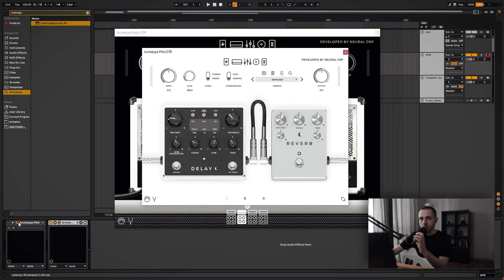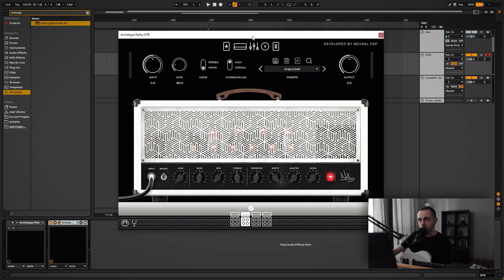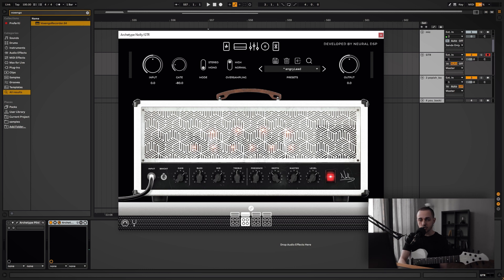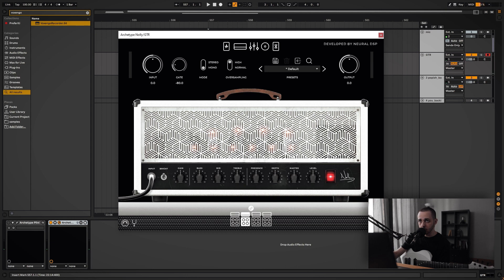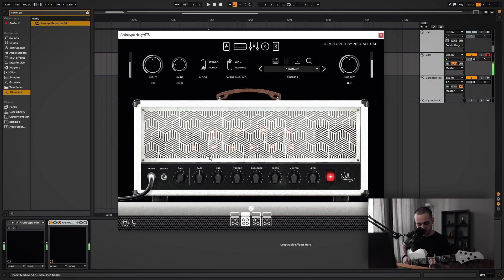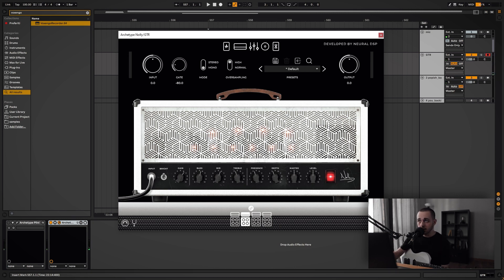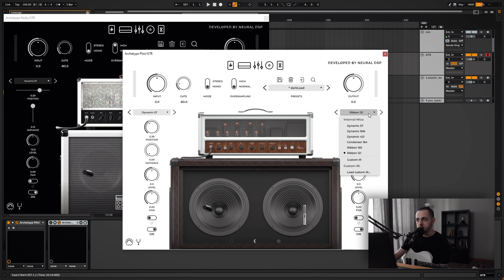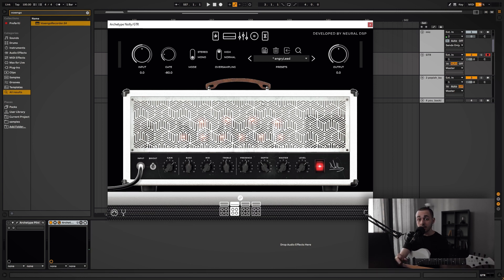how I dial in my tones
in this video, i demonstrate my process to craft a few guitar tones using Archetype: Nolly & Archetype: Plini by Neural DSP